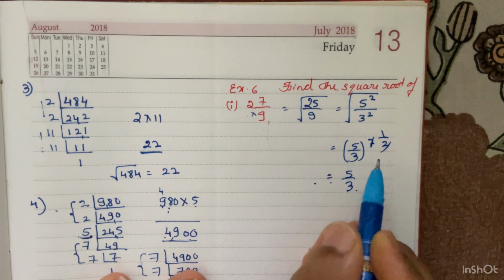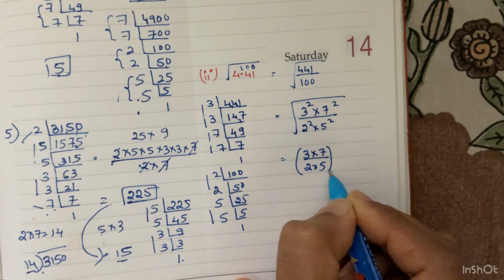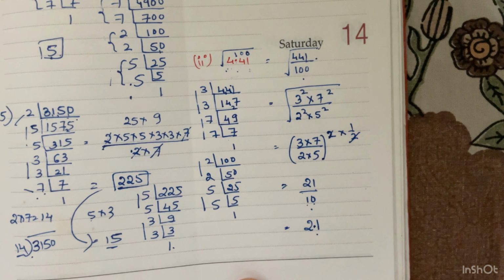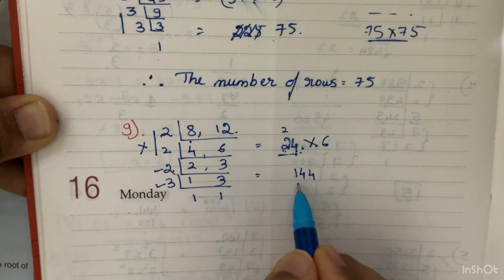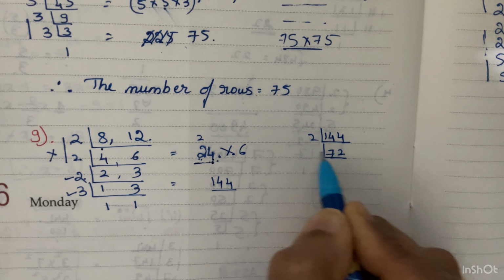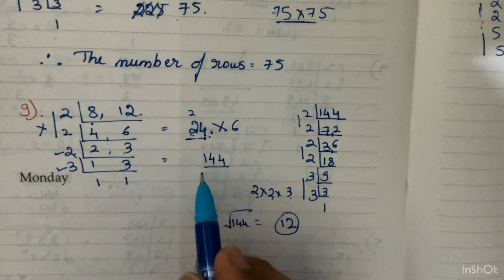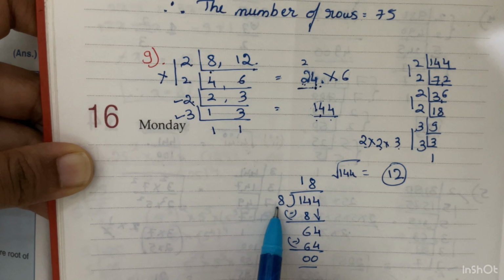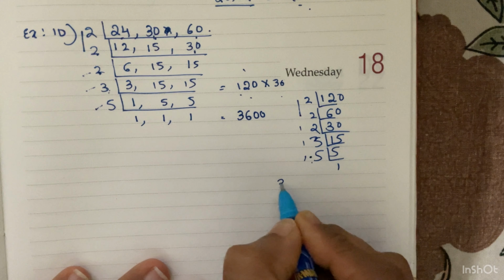Square & Square roots | grade 8 | ICSE Selina | chapter 3 | part-2 | solved Q.6-Q.10 | new edition